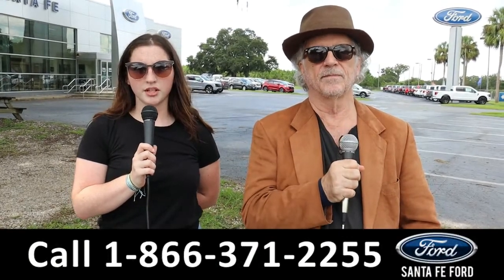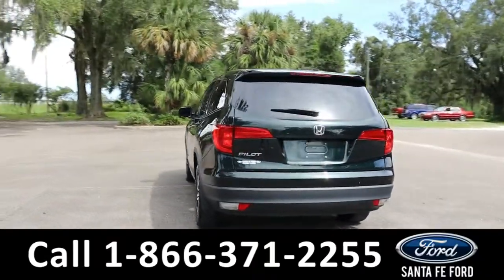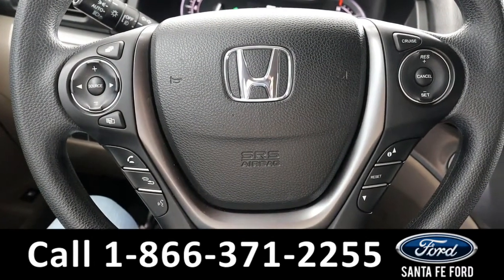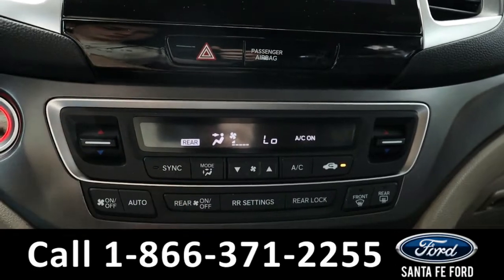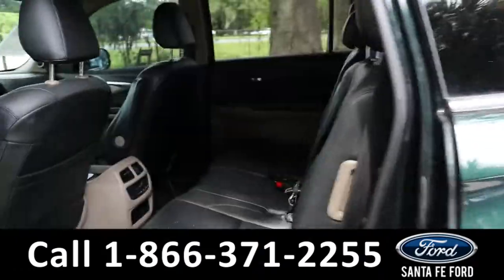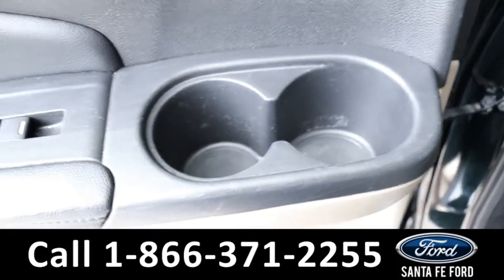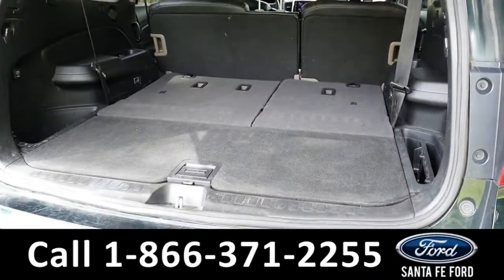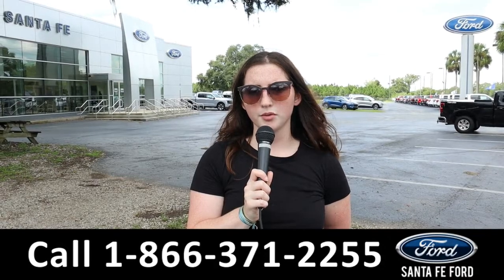Honda Pilot Alachua Gainesville Fl 1-866-371-2255 Stock# G-41963Q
Used 2017 Honda Pilot Alachua Gainesville Fl 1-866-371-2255 Stock# G-41963Q

video videos Honda Pilot Alachua Gainesville Fl